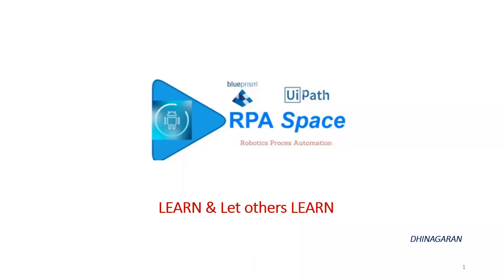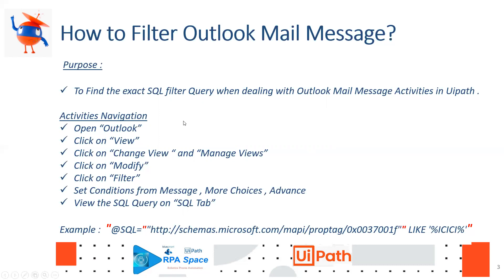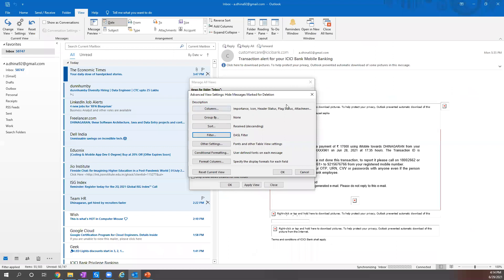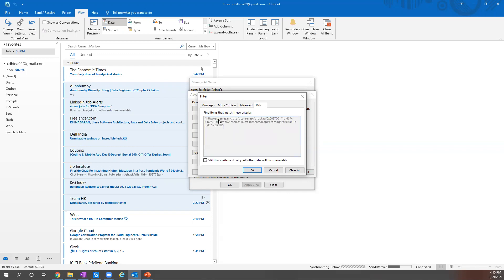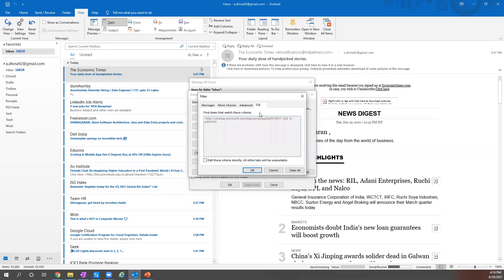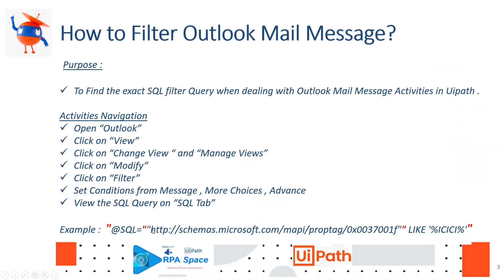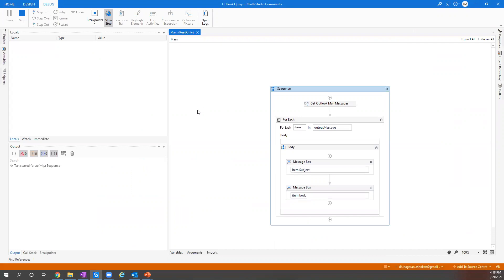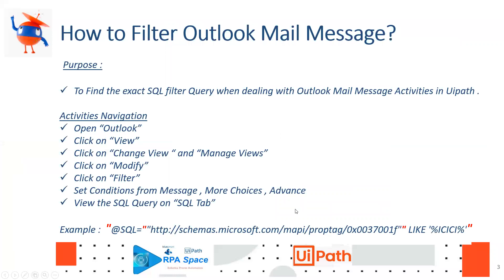How to Filter Outlook Mail Message Using Uipath?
Purpose :To Find the exact SQL filter Query when dealing with Outlook Mail Message Activities in Uipath .

Activities Navigation
Open “Outlook”
Click on “View”
Click on “Change View “ and “Manage Views”
Click on “Modify”
Click on “Filter”
Set Conditions from Message , More Choices , Advance
View the SQL Query on “SQL Tab”